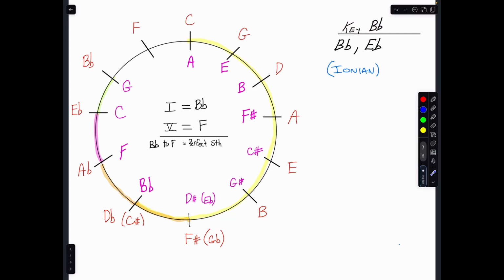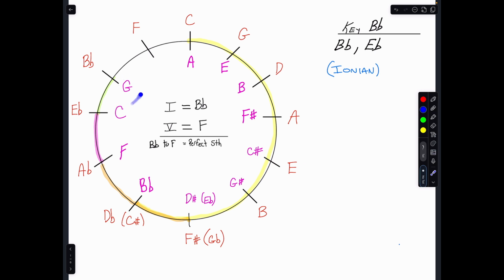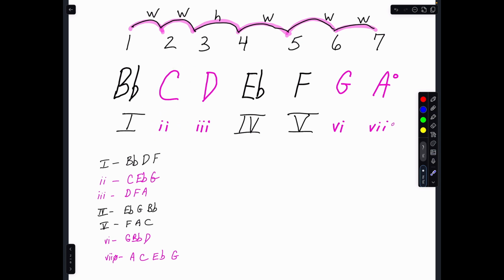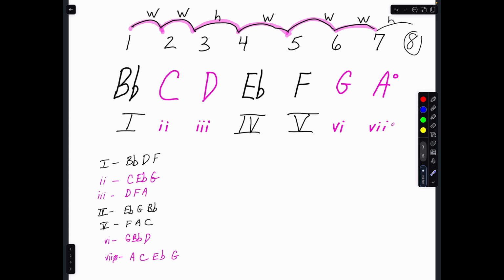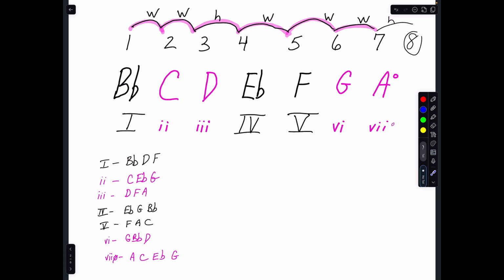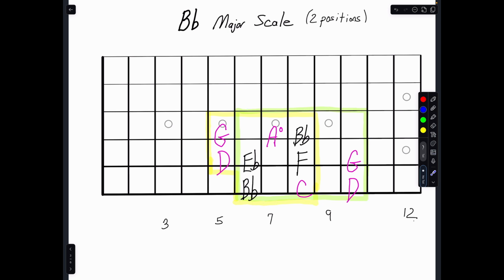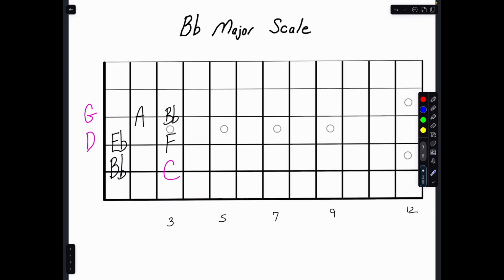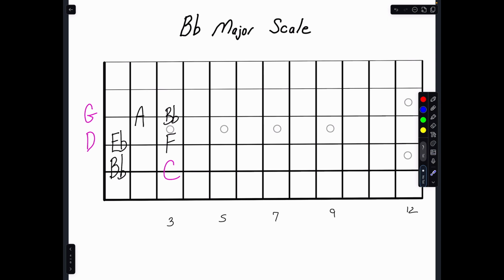Circle of Fifths (Chord Wheel) The Key of Bb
MUSIC THEORY MONDAY #11 | We are now in the key of Bb and have 1 more key to make it around the entire circle of fifths. Knowledge is power, so soak this in Team Jellyfish. Grab the charts below and keep going!

0:00 Circle of Fifths Key of Bb
1:24 Building all of the chords in the Key of Bb
4:25 Bb Major Scale with 2 overlapping positions
6:06 Bb Major Scale using a couple of open strings
7:44 Applying the Music Theory to the Guitar